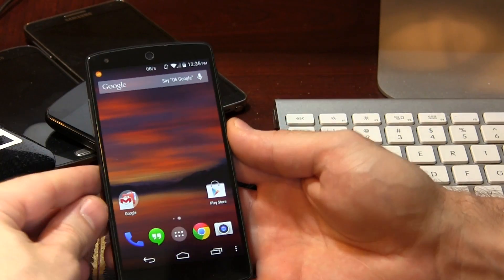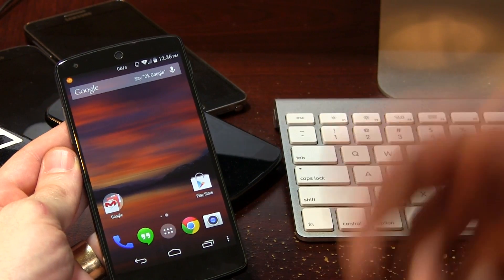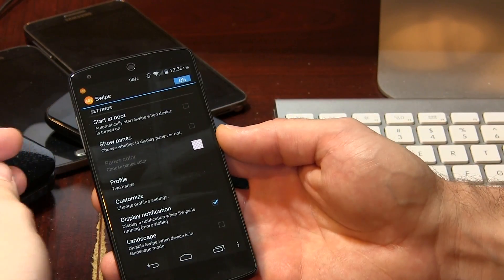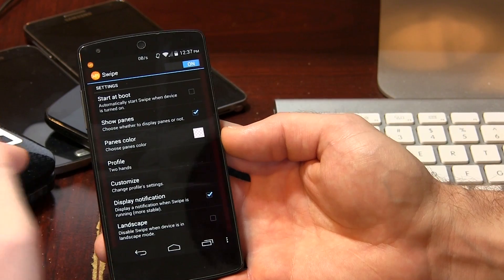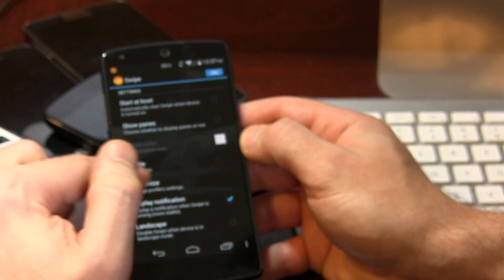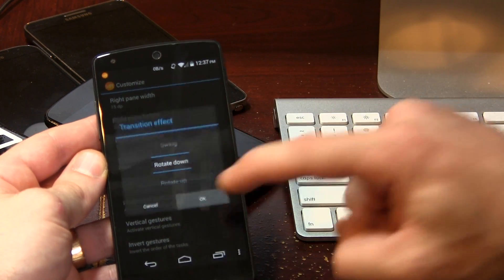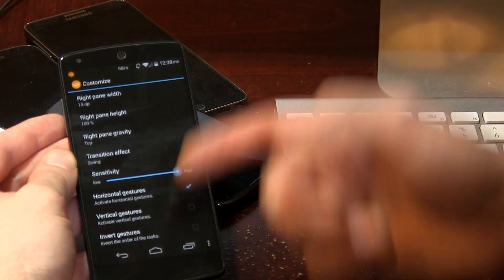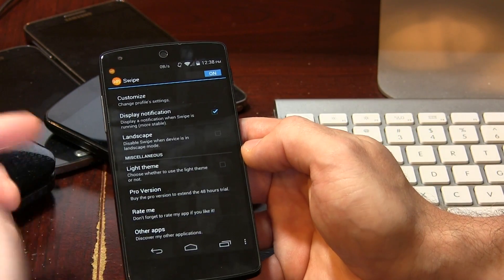Android App: Swipe - Awesome Recent Task Switcher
Forget the usual 3rd party recent task switchers, check this one out!